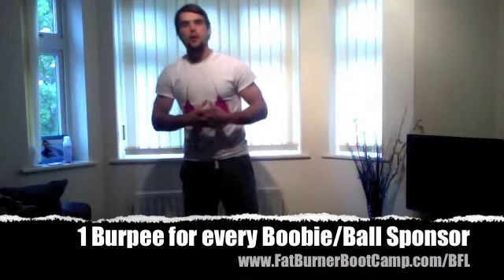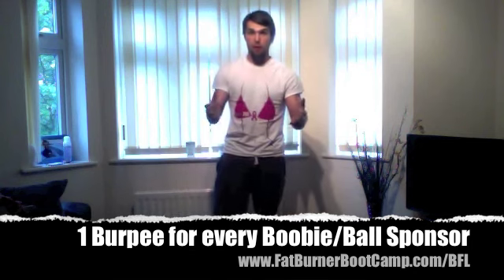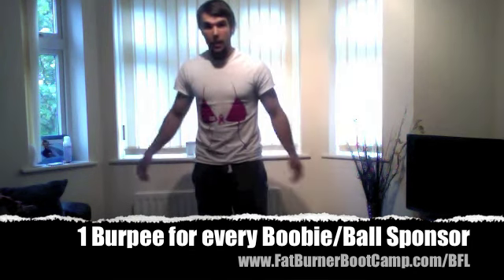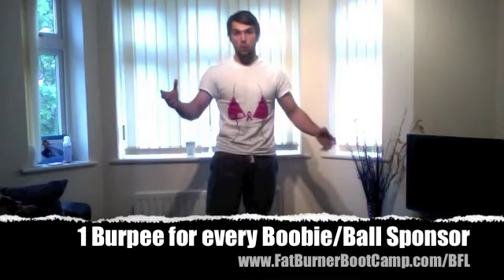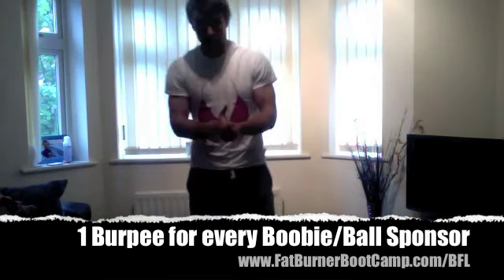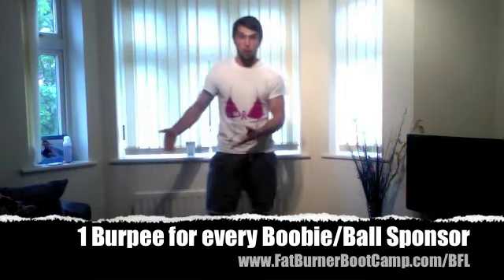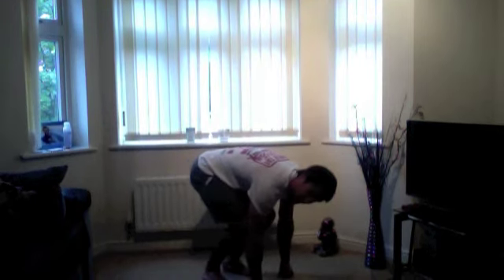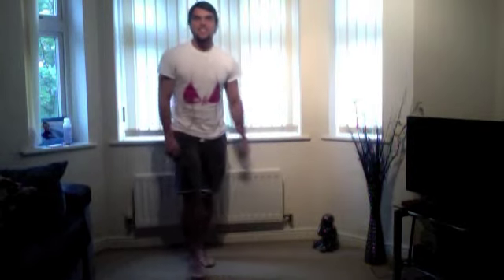bfl 2012 how to do a burpee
how to perform a burpee